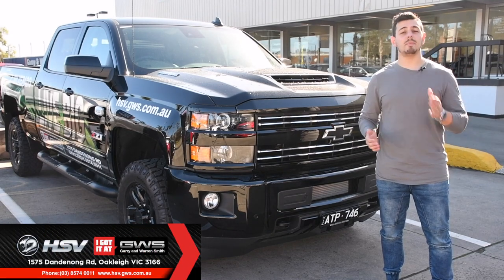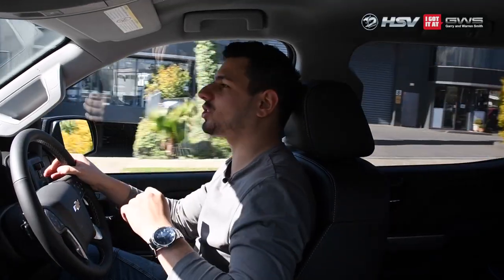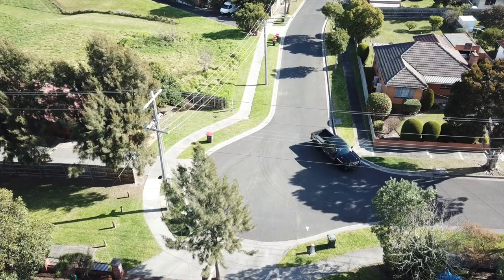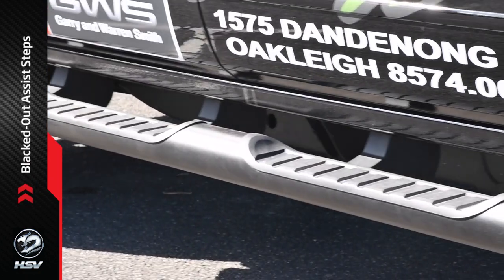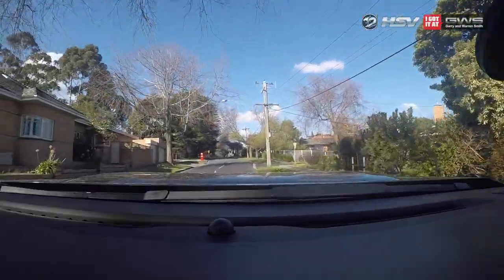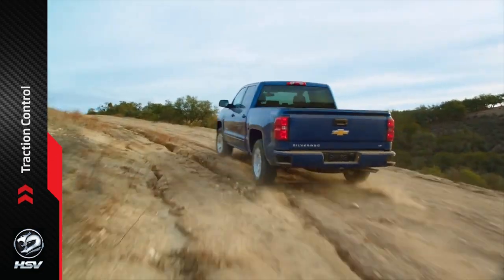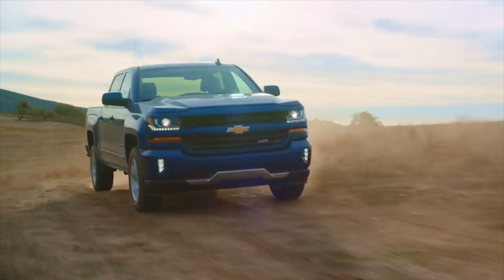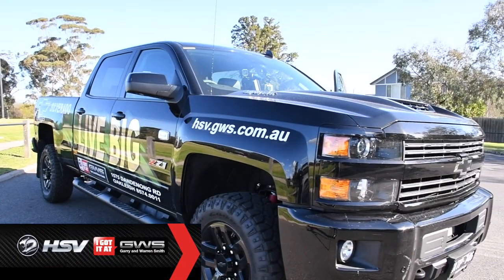Garry & Warren Smith HSV - Silverado Test Drive - August 2018